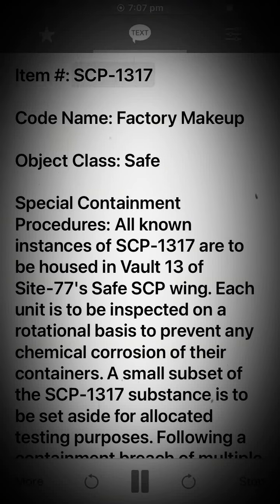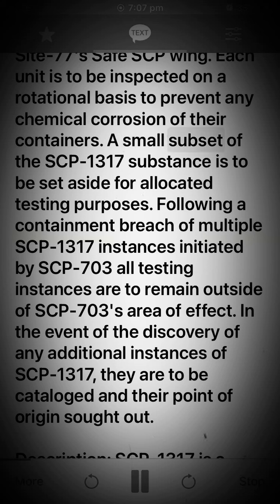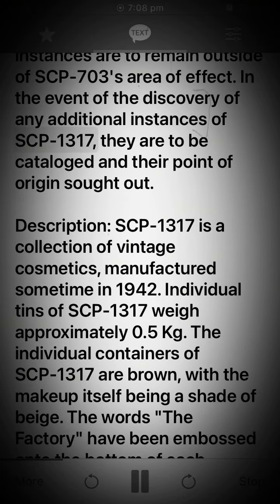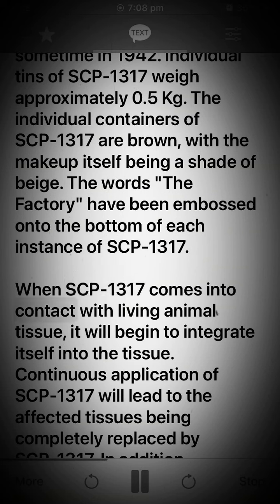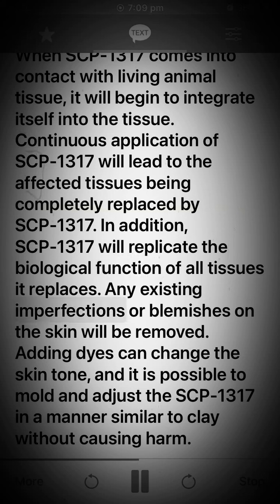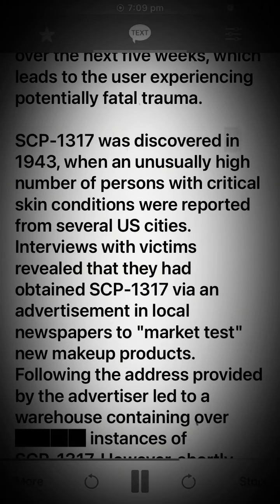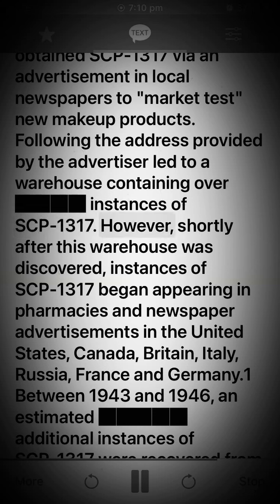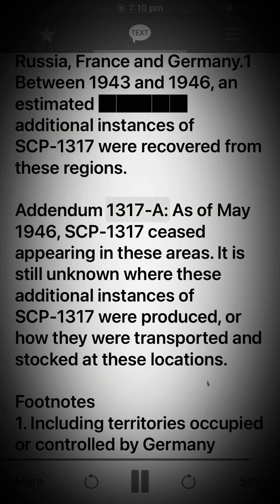Scp 1317 Factory Makeup